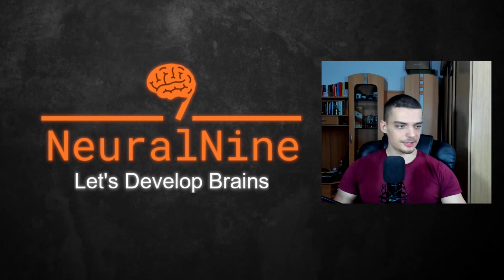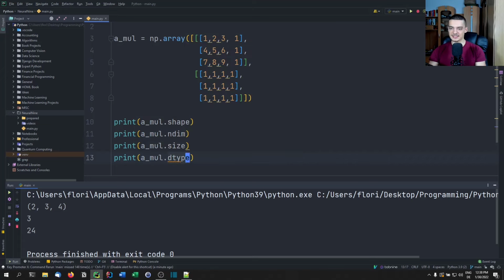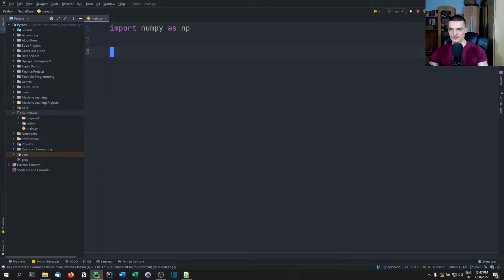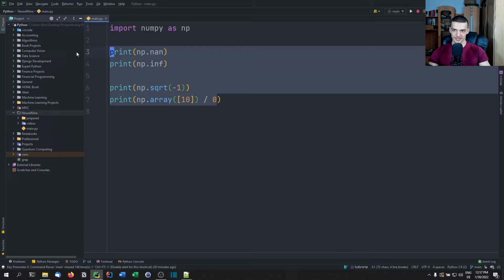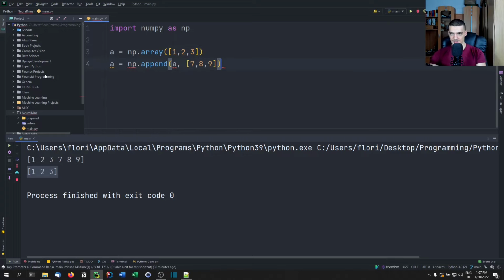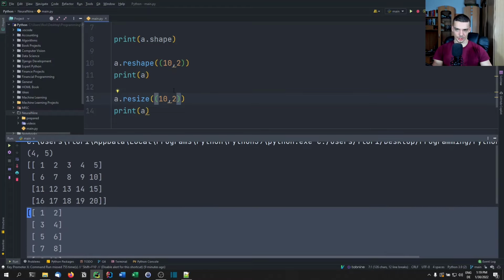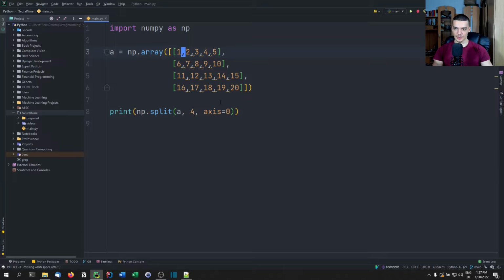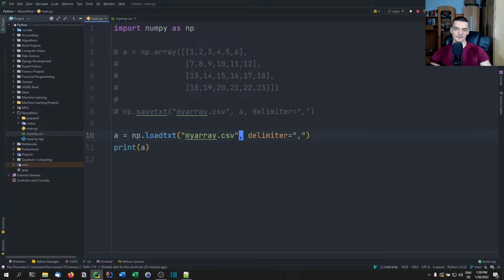NumPy Full Python Course - Data Science Fundamentals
This video is a full crash course for NumPy in Python. We learn everything from scratch.

Timestamps:
(0:00) Intro
(1:21) Installation
(2:19) NumPy Arrays
(5:26) Array Attributes
(8:14) Numpy Data Types
(15:09) Filling Arrays
(20:16) NaN & Inf
(22:34) Mathematical Operations
(28:31) Array Methods
(32:50) Structuring Methods
(40:25) Concatenating, Stacking, Splitting
(45:35) Aggregate Functions
(46:43) NumPy Random
(49:38) Exporting & Importing
(51:46) Outro